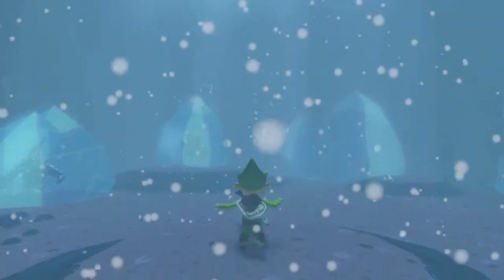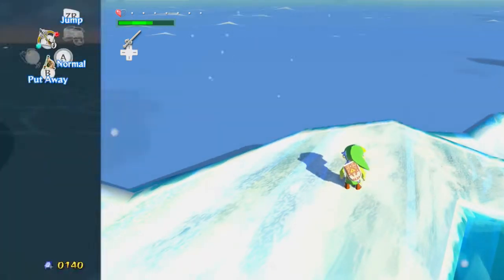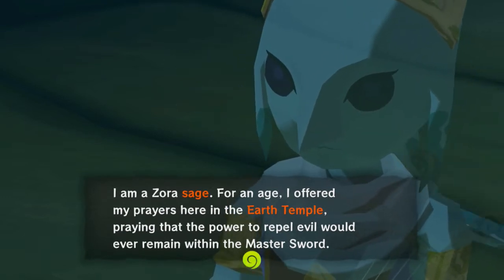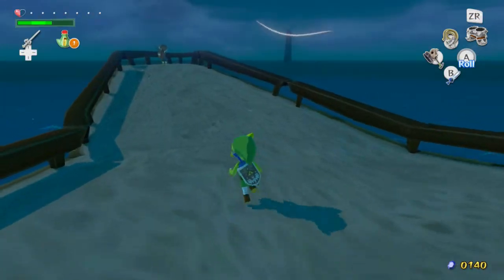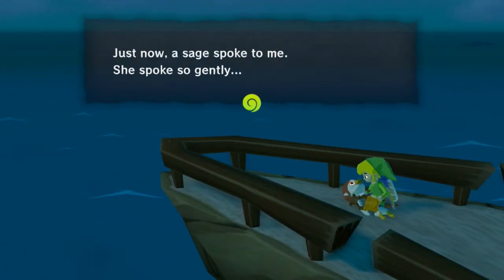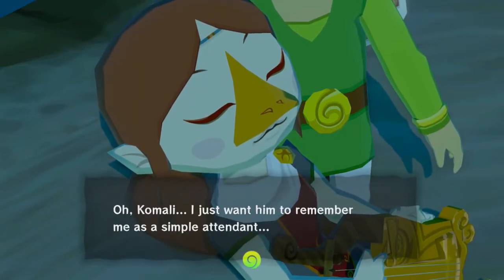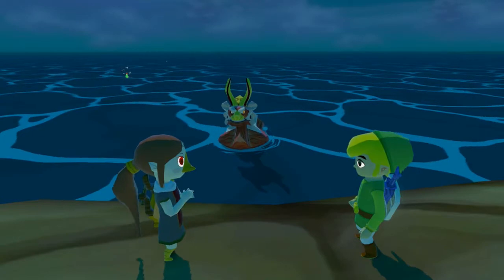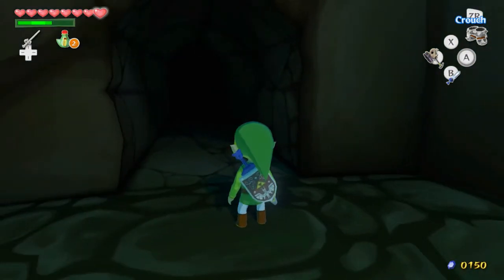Wind Waker HD (Hero Mode) | Episode 42: The Earth God's Lyric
It's a Zora! :D

I hope that you found the video to be entertaining! Let's try to get this video to 5 LIKES: together! :) Haha.